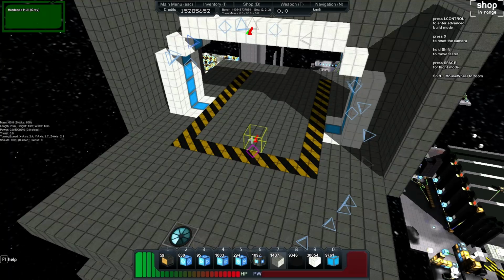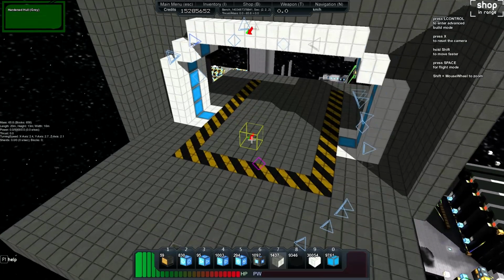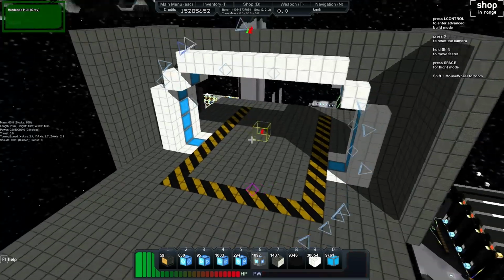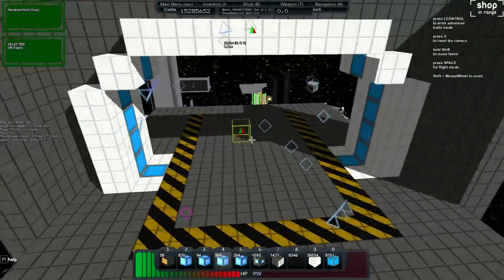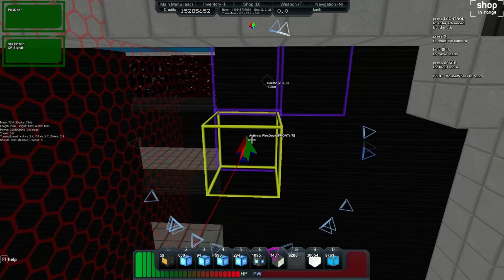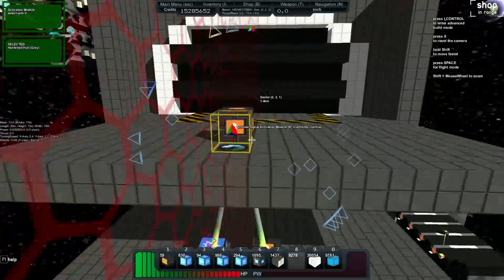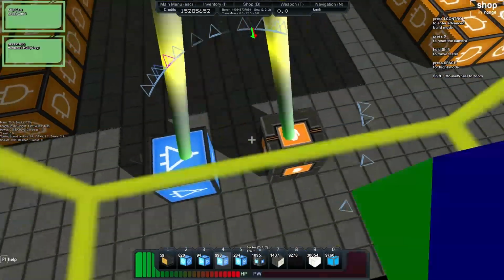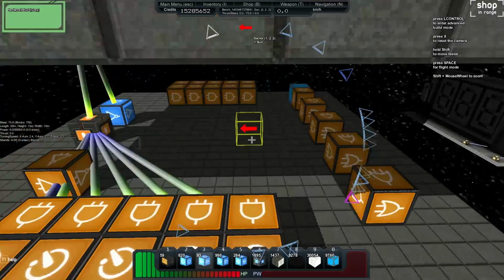Starmade Logic #10 - Door Animations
Creating animations with delay blocks in StarMade is fairly easy. But when it comes to doors often the animation doesn't play back correct when you want the door to go the other way.

Here's how to solve that issue and have your doors open and close correctly.